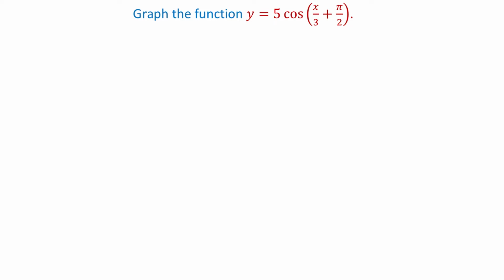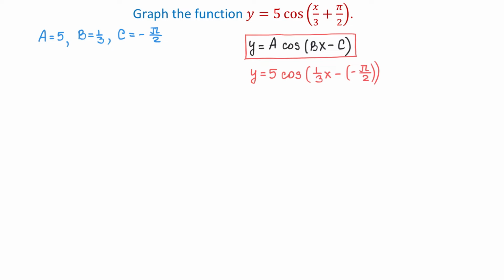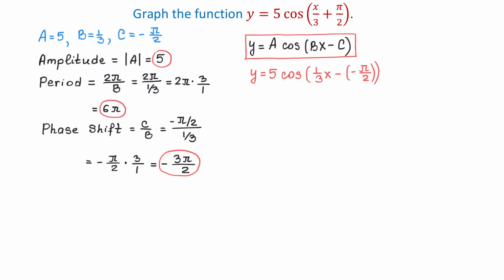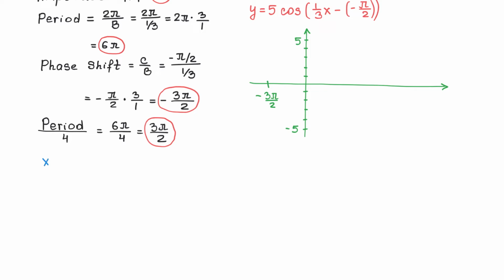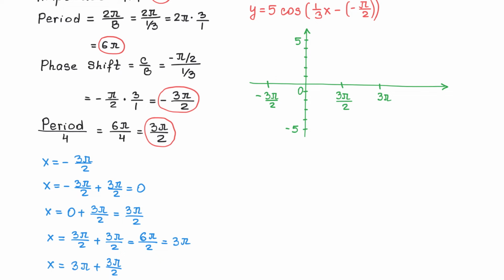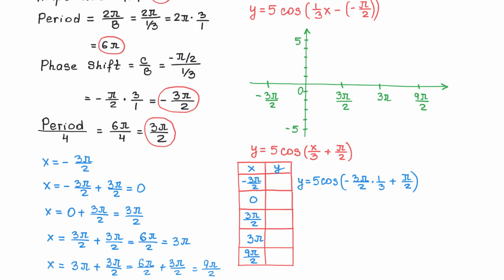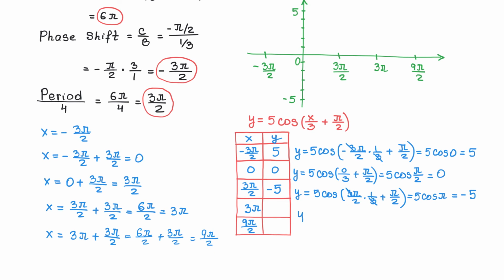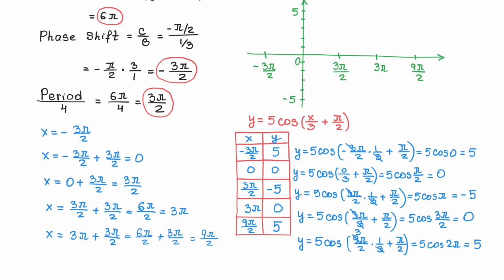Graph the Trigonometric Function y=5cos(x/3+pi/2). Step-by-Step - How To?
In this video you will see all the steps of graphing a trigonometric function that includes the amplitude, the period, the phase shift, and the 5 points over one period.